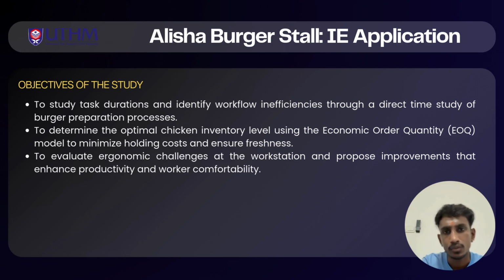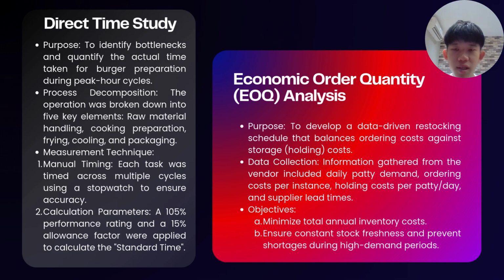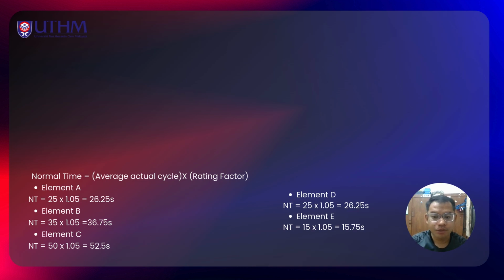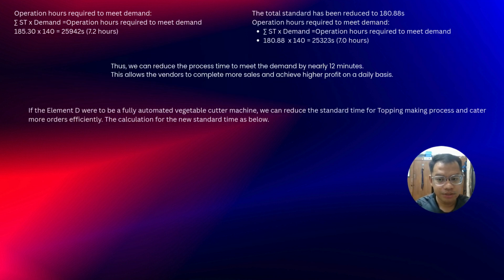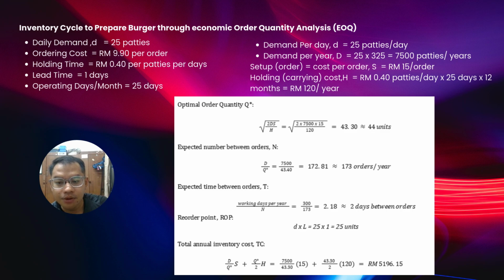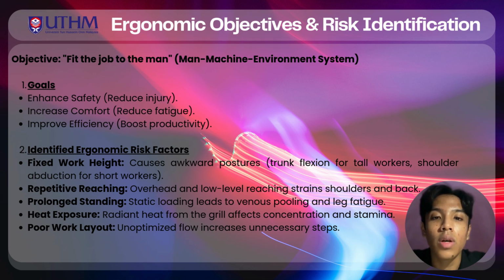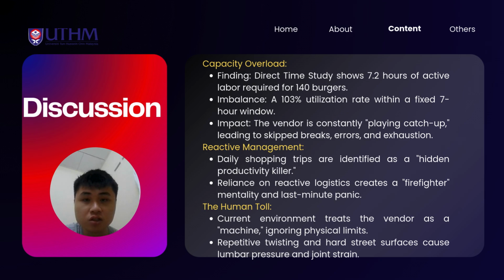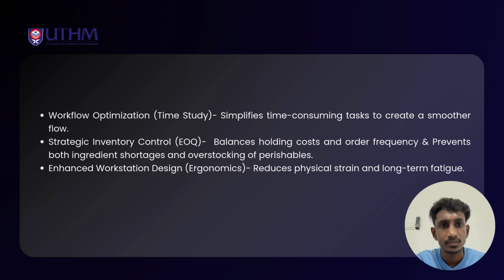BDA 40703-BDA40703 INDUSTRIAL ENGINEERING SEMESTER 1 SESSION 2025/2026 SECTION 1 GROUP 3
BDA 40703-BDA40703  INDUSTRIAL ENGINEERING
SEMESTER 1 SESSION 2025/2026
SECTION 1
GROUP 3

Lecturer Name: Prof. Madya Dr. Shazarel Bin Shamsudin

Group Members
1.LAU MING YAO (AD220154)
2.LAWRENCE SIGAU LIAH (CD220208)
3.LEE JIE FEI (AD220132)
4.LOGAGANESAN A/L KRISHNAN (CD220032)
5.LUQMAN NUL HAKIM BIN ABDUL GHANI (CD220037)